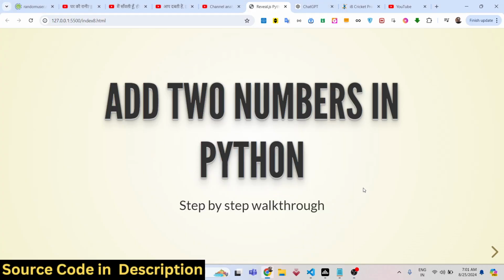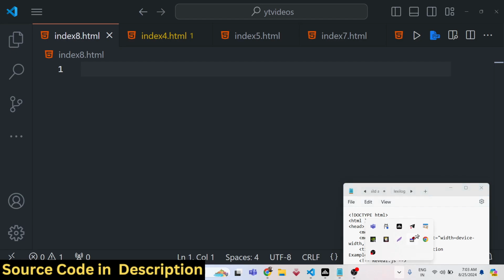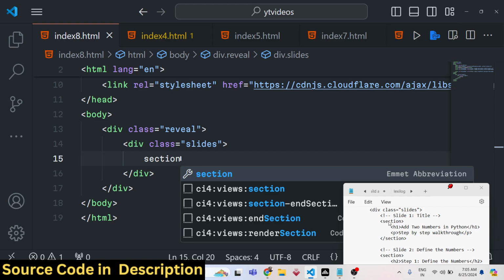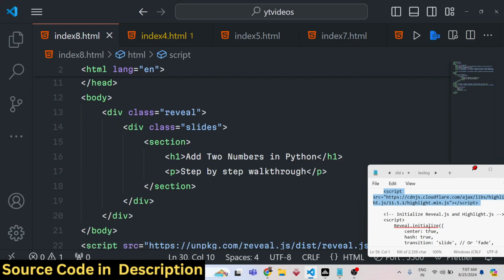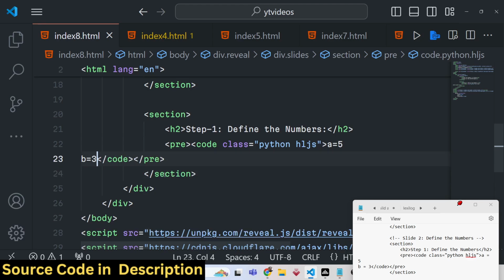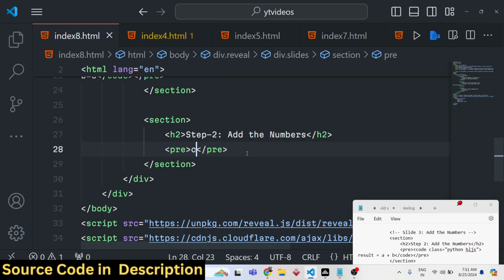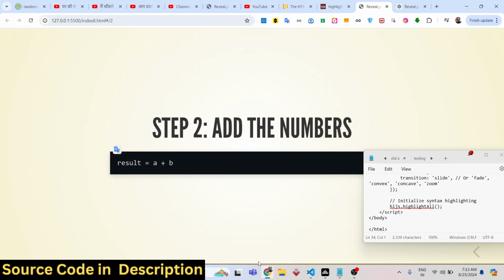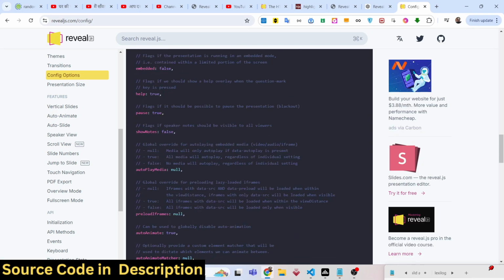Javascript Reveal.js Example to Build Powerpoint Presentation With Syntax Highlighting in Browser